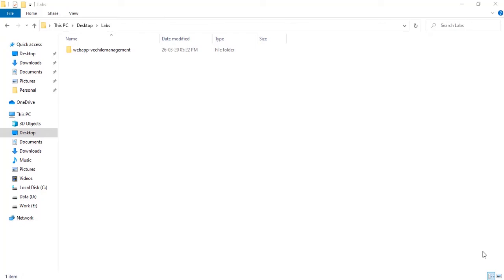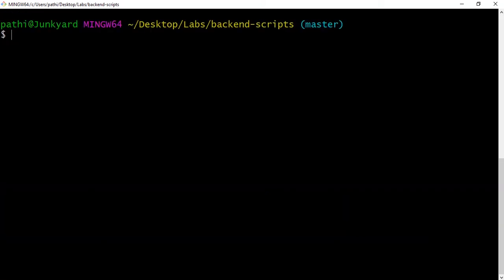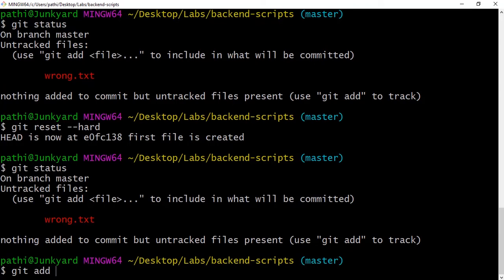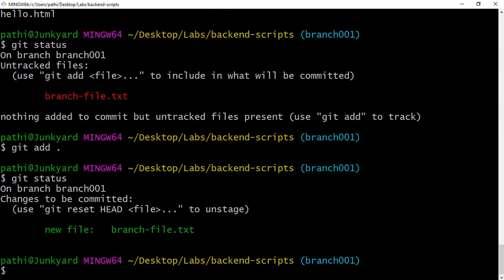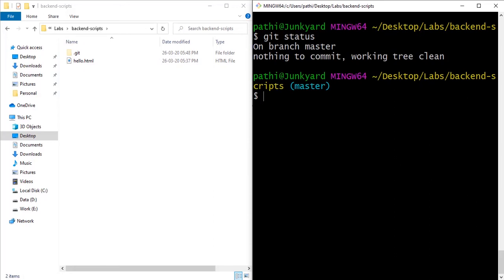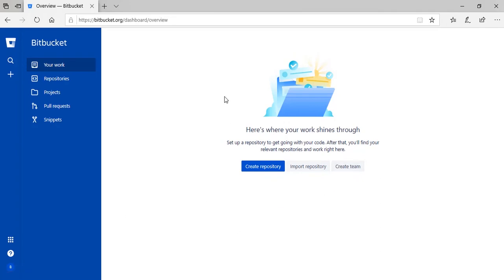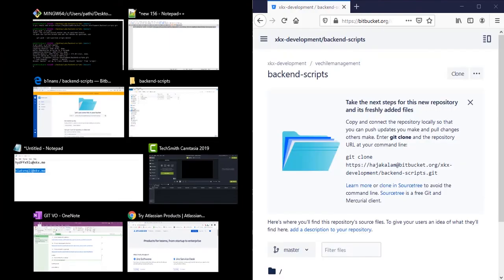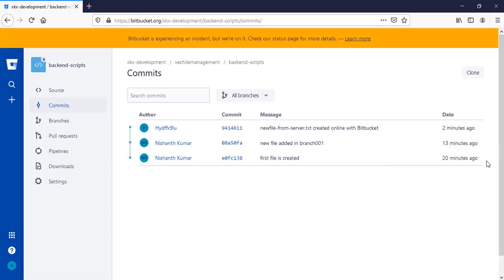Lab 3 Basic Git Commands